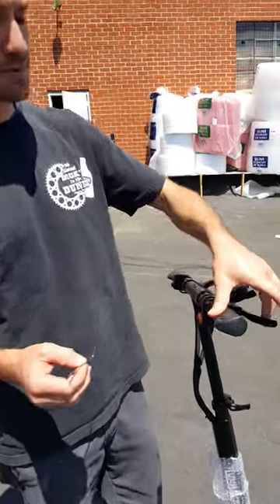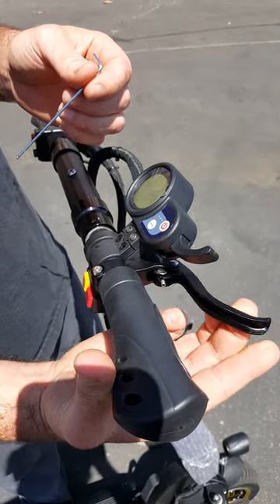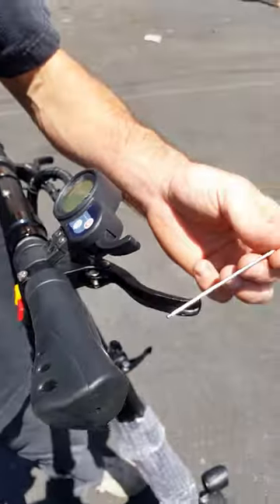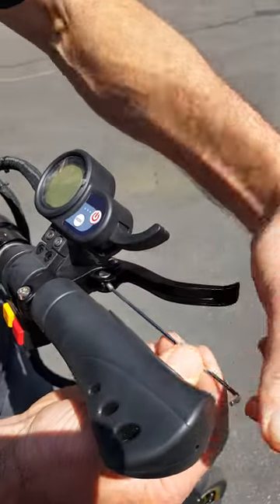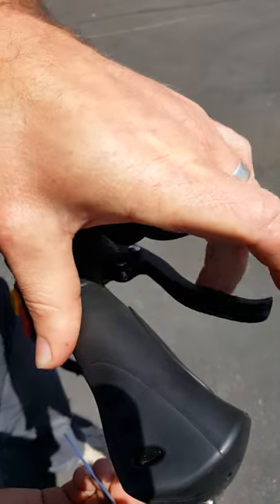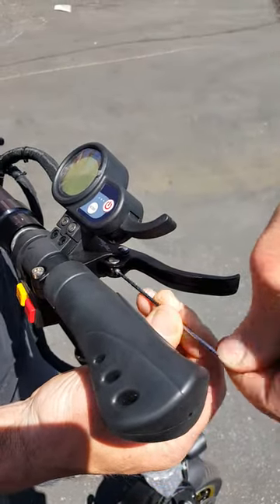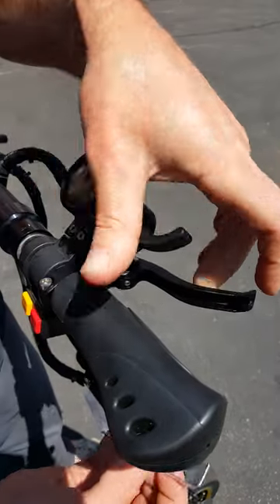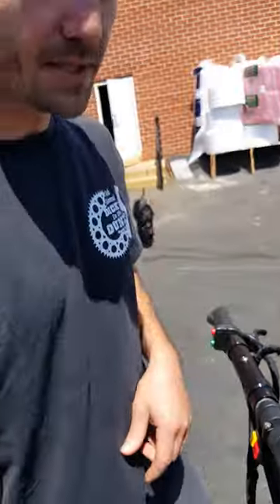How to adjust the brake on your Luna apocalypse or super scooter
Stopping fast is as important as going fast.   Here is how you adjust the disc brake on your fast scooter.